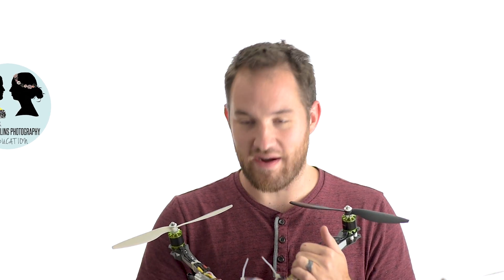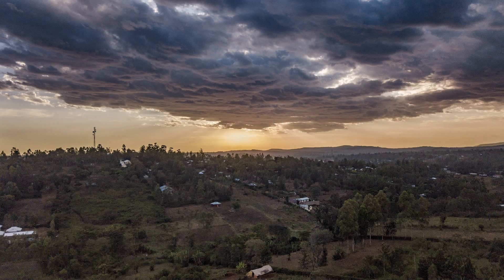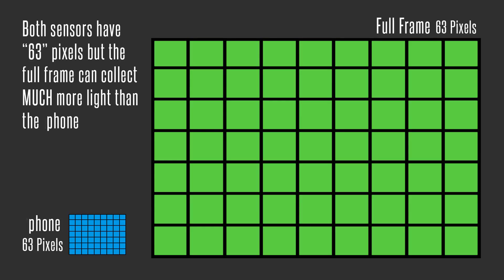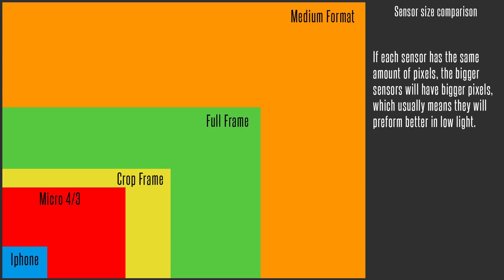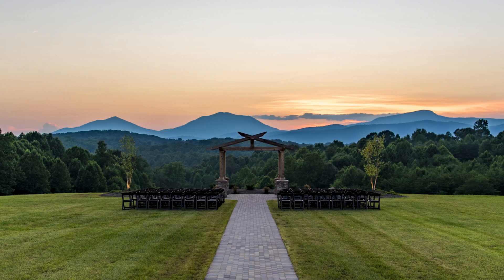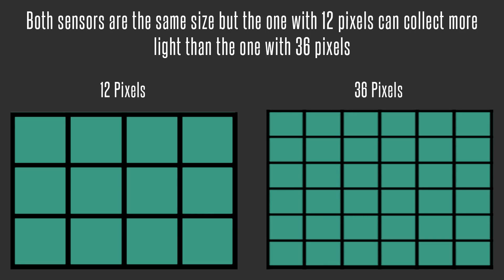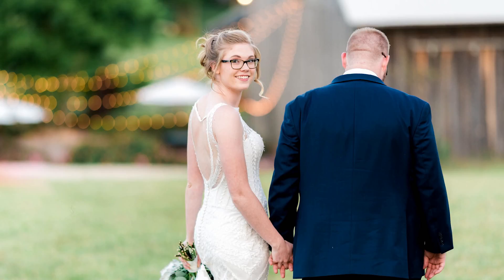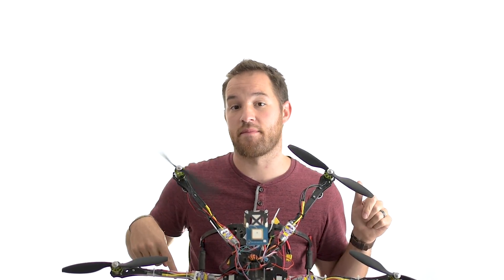Mavic 2 Pro // Hasselblad // Mavic 2 zoom // leak // DJI Mavic Update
If you know me, you know I LOVE my drone. I built my first drone in 2013 right around the same time the DJI Phantom came out. Since then, I have built several drones but last year, I bought the DJI Mavic Pro because of its portability.

I absolutely LOVE this UAV. It is so compact and the image quality is pretty good, however the tiny image sensor means less than stellar image quality. The Mavic Pro 2 with a 1" Hasselblad sensor should significantly help the Mavic 2 pro to capture images with more dynamic range and higher sensitivity in low light. If you haven't watched my other videos on image sensor size, here is a quick run down.

The smaller the image sensor, the smaller the pixels are that collect light. The bigger the pixel, the better they can collect light so they perform better in low light. Besides low light, a sensor with bigger pixels can capture a wider variance of light, meaning it can capture bright highlights and dark shadows all at once.

The Mavic 2 zoom offers the same 1/2.3" sensor size as the current Mavic Pro but with a zoom lens on the front end. This will allow you to zoom in from 24mm to 48mm to get closer to your subject. This is especially helpful if you are trying to capture something that is surrounded by trees to unsafe to approach.

The updated version of the Mavic will also include 360º obstacle avoidance, increased top speed, and even longer battery life.

For more details on the updates and to see why a bigger image sensor isn't always a good thing, check out my video.

If you are curious about image sensors, lenses, autofocus, or other photography nerd stuff, check out my free videos.

Make sure and sign up for my free newsletter where I send out free resources for photographers.